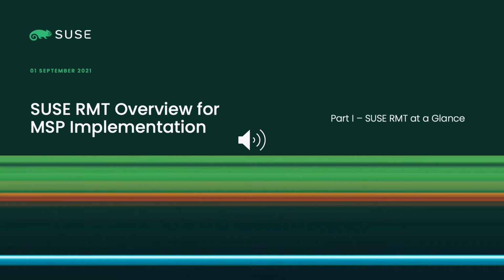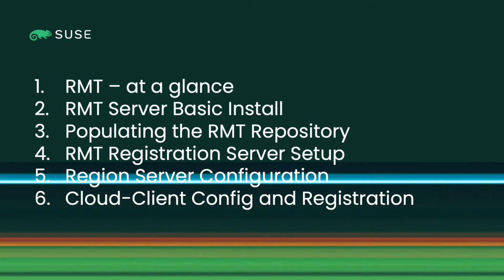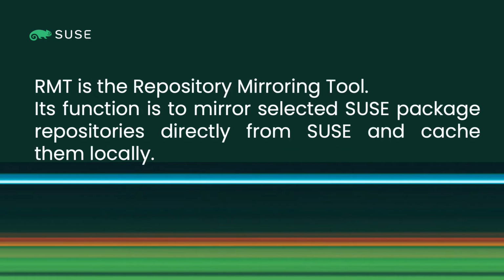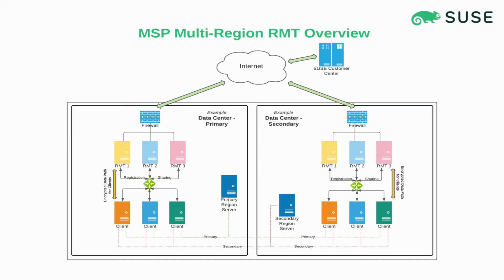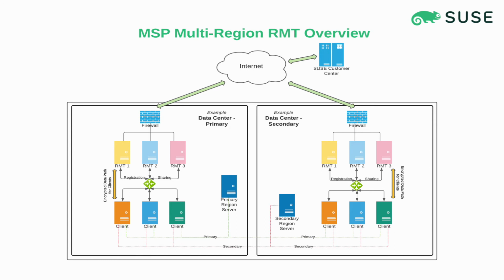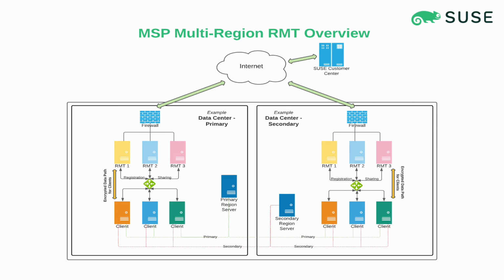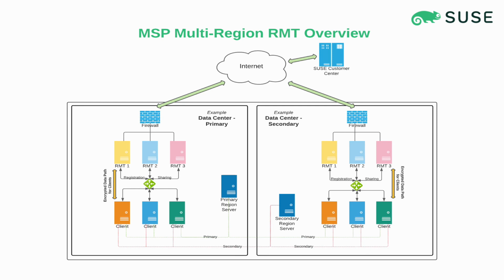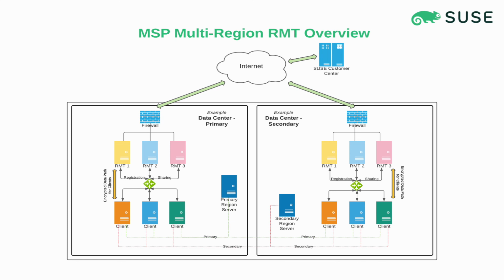SUSE Update Infrastructure Setup for Cloud Providers PART 1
Video 1 – General overview of installation and configuration of the SUSE Update Infrastructure for Managed and Cloud Service Providers. This includes the RMT server, Region server, and Cloud registered guest client.